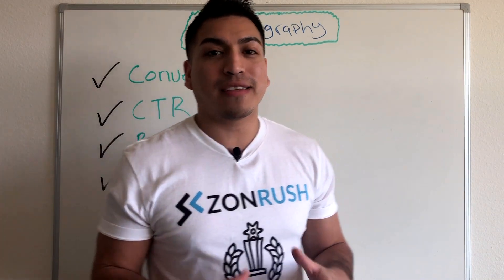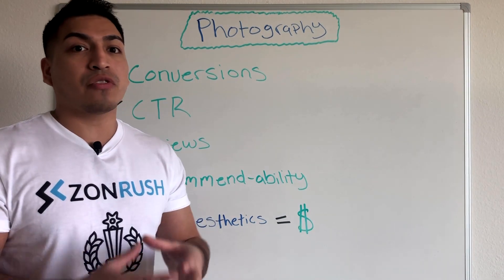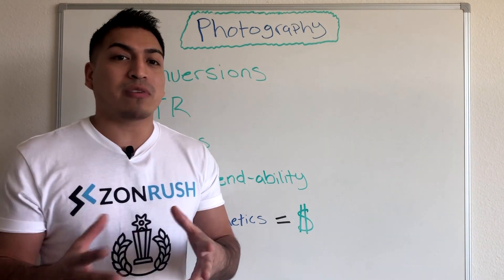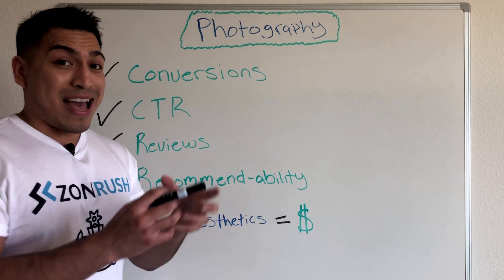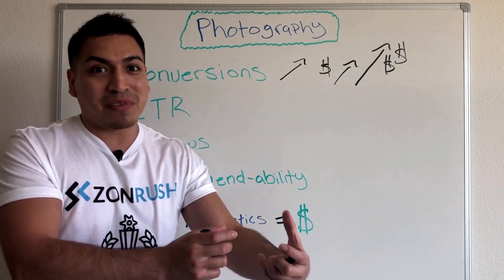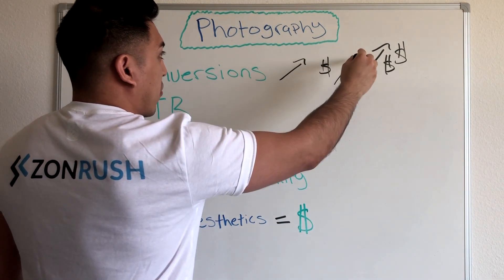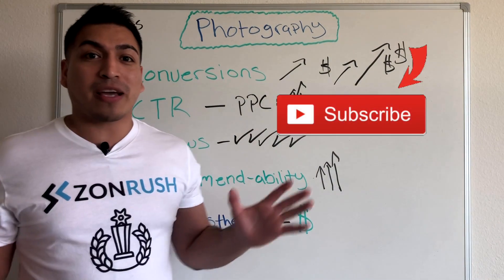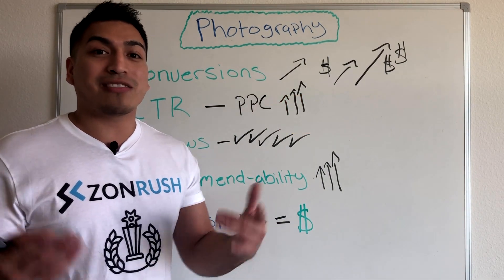Amazon Product Photography - Boost Sales And Conversions With This Simple Strategy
▶︎▶︎ ONLINE COURSES ◀︎◀︎

▶︎▶︎ AMAZON SELLER SERVICES ◀︎◀︎

▶︎▶︎ AMAZON SOFTWARE ◀︎◀︎

In this video, you'll learn how vital it is to have your Amazon product photography professionally taken.

If you found this helpful, help me spread the word by liking or commenting or both on this video.

When you engaged with my videos by liking and commenting you help me reach more people with my FREE content! It will reach other like-minded people that can also live a life of financial FREEDOM and helps them quit their job so they too can live life on their terms!

Sebastian*